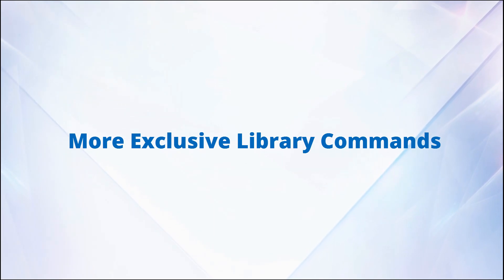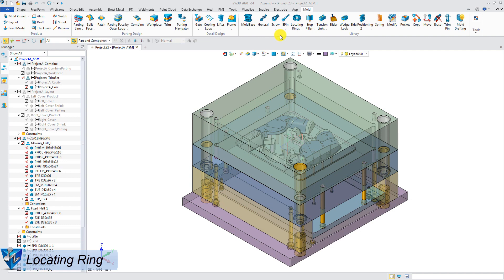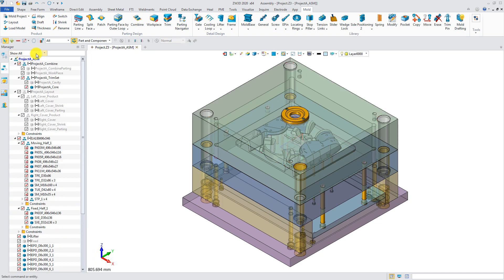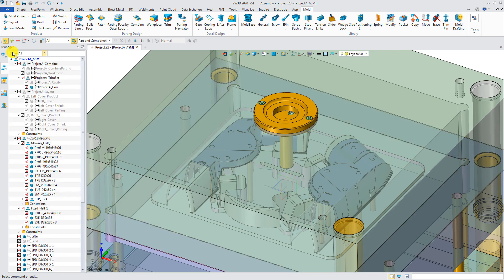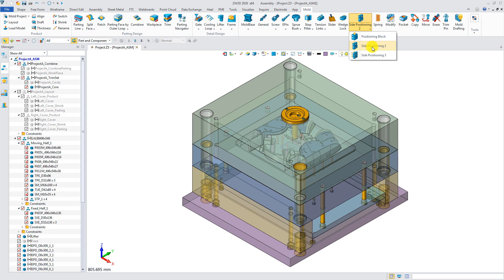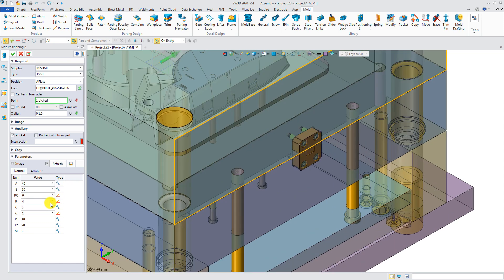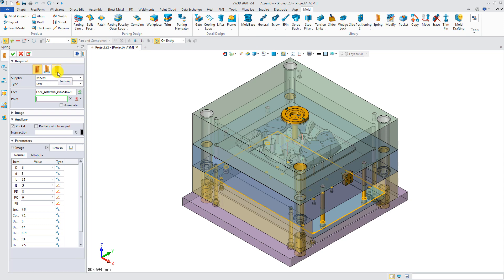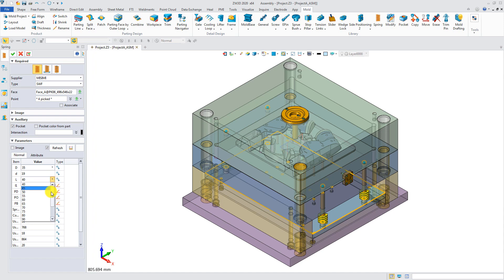ZW3D 2020: More Exclusive Library Commands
In ZW3D 2020, many tools for standard parts have been added, such as Positive Screw, Locating Rings, Wedge Lock, Spring and so on, enabling you to insert and modify positive screws, locating rings, sprue bush, wedge locks, springs, etc. with ease, and thus speeding up your mold design.